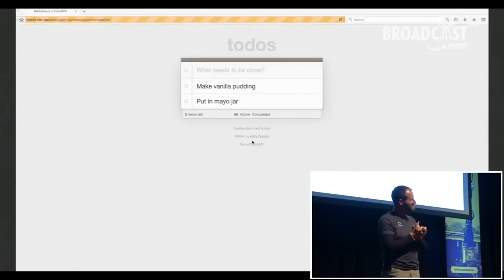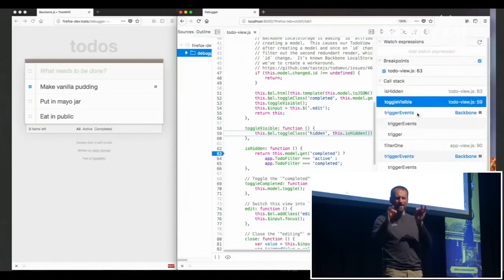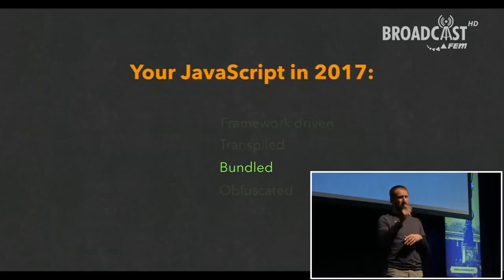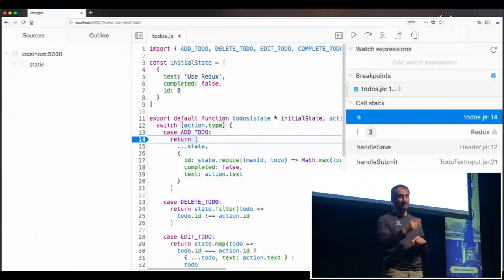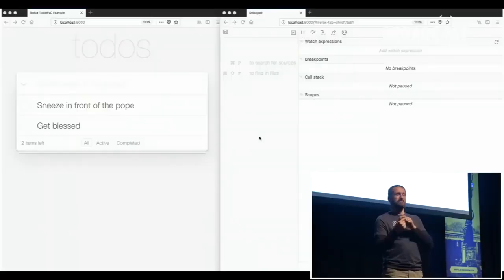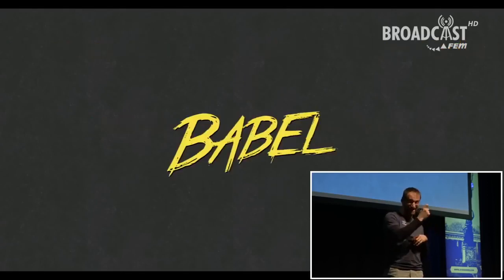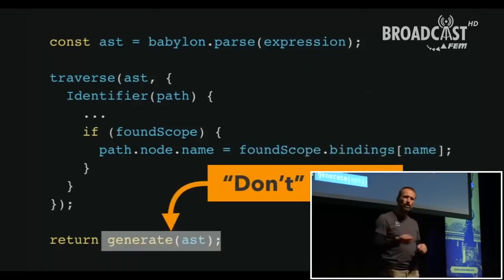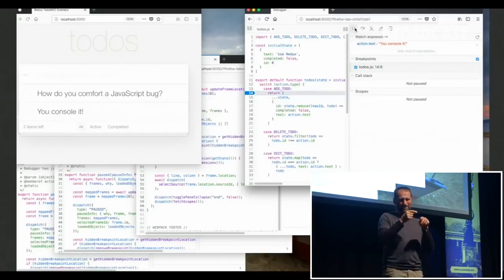Tomorrow’s JavaScript Debugger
Amit Zur talks about debugger.html, which is a modern JavaScript debugger from Mozilla, built as a web application with React and Redux.

Amit Zur @ JS Kongress 2017